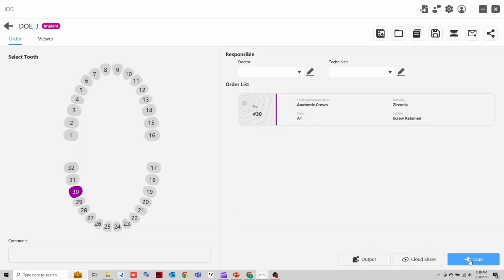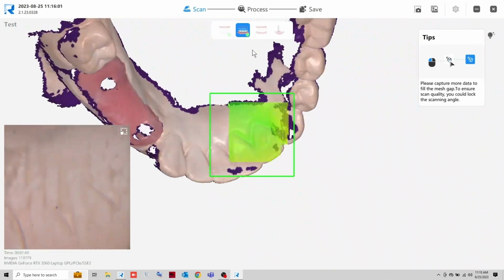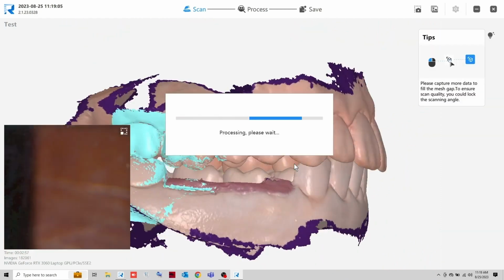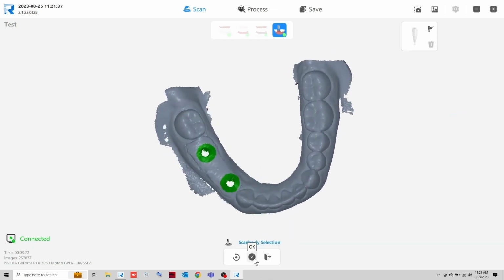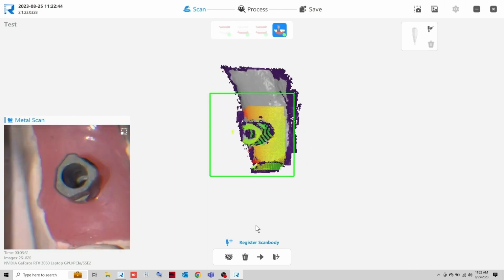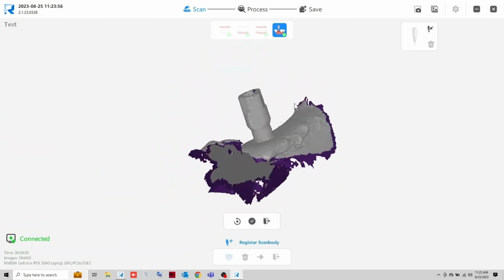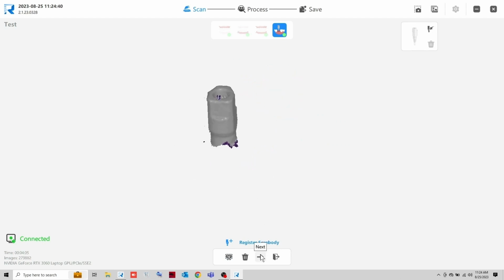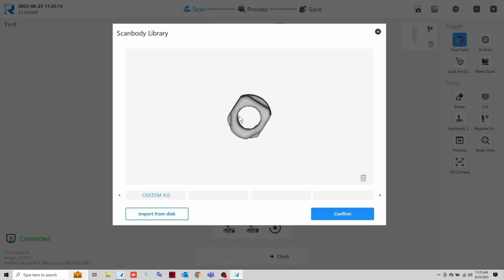QuickScan IOS Work Flow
This is a brief video of the implant workflow inside the QuickScan IOS software.

QuickScanIOS by Runyes, your best choice for entry-level 3D digital impression scanner. QuickScanIOS is perfect for beginners and those looking for backups

Quick features:
- fast scanning speed up to 80mm/s; Full arch scanning from 45s to 90s (depending on operator's skills)
- scanning accuracy of 20um with AI and enhanced metal scanning function
- open system: saves in different formats- stl, ply, and obj
- simply scan and send the zip file to your favorite laboratory
- very lightweight (210g) and has an ergonomic design